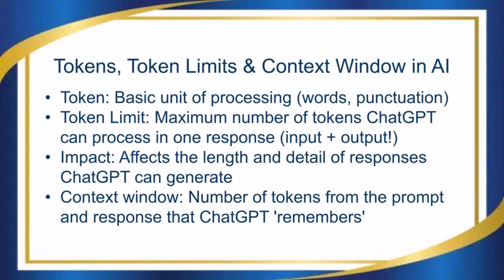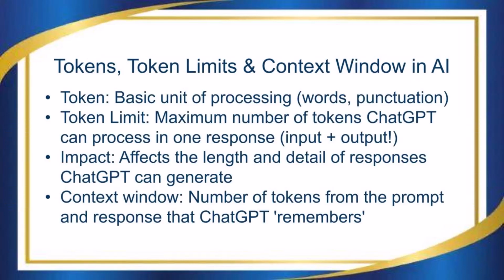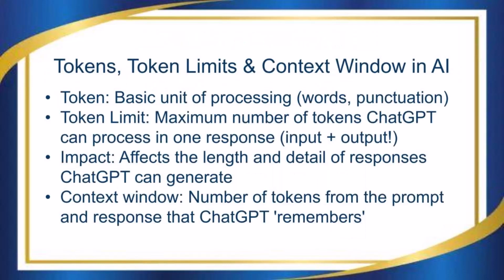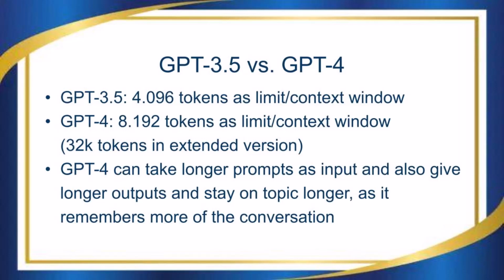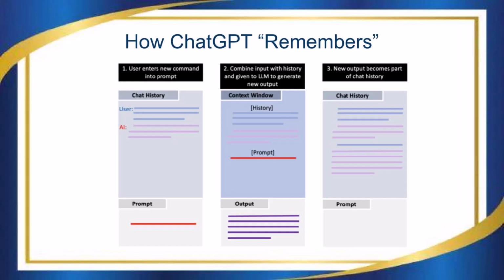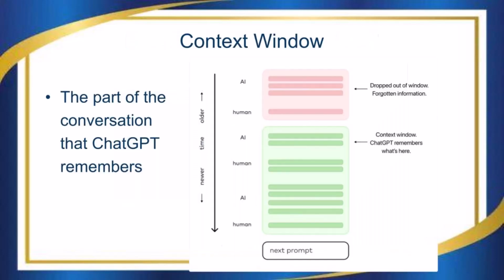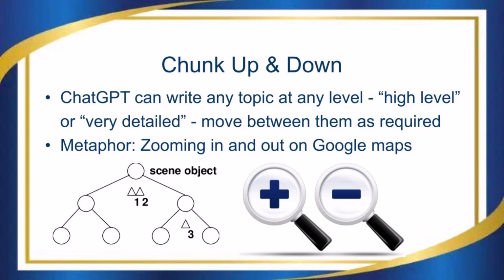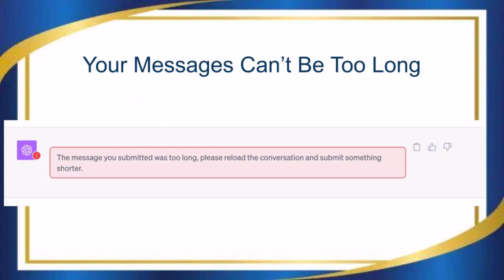Lesson 14: Tokens, TokenLimits, Context Windows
LESSON 14 - Tokens, Token Limits, and Context Window Explained 🧠 - In this video, you are going to learn...

- The Fundamentals of Tokens and How They Influence Your Interactions with ChatGPT 🪙
- Navigating Token Limits to Maximize Your ChatGPT Experience without Interruptions 🚫⏱️
- Understanding the Context Window for More Coherent and Relevant Conversations 🗣️🔍

Diving deeper into the mechanics of ChatGPT, this lesson unravels the mysteries of tokens, token limits, and the context window. If you've ever wondered why ChatGPT responds the way it does or how to optimize your prompts for the best outcomes, you're in the right place.

Gain insights into managing your interactions with ChatGPT to avoid common pitfalls and enhance the quality of your conversations. This video is a must-watch for anyone looking to deepen their understanding and use of ChatGPT to its fullest potential 📊👩‍💻.